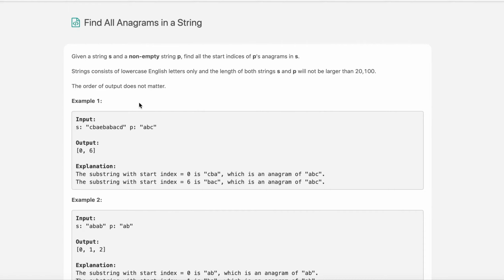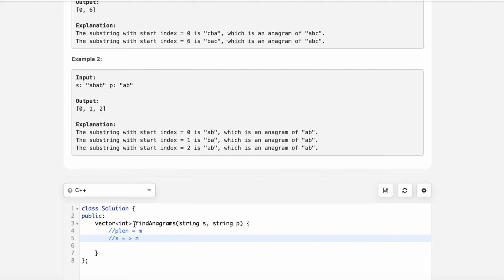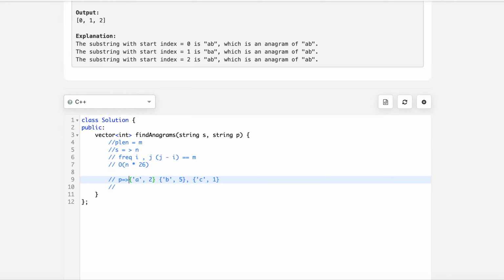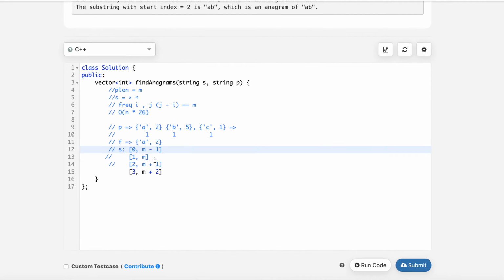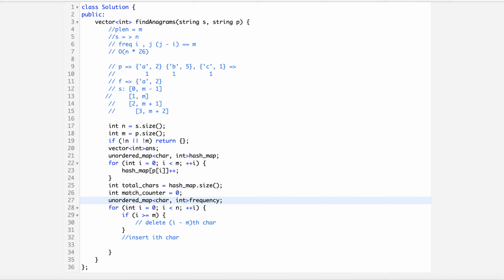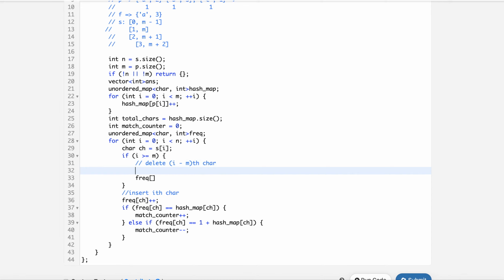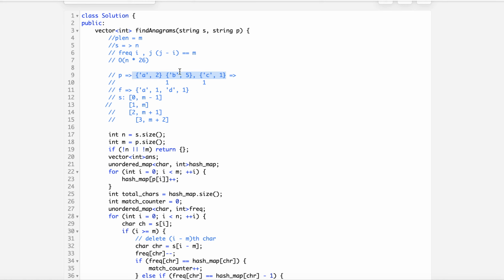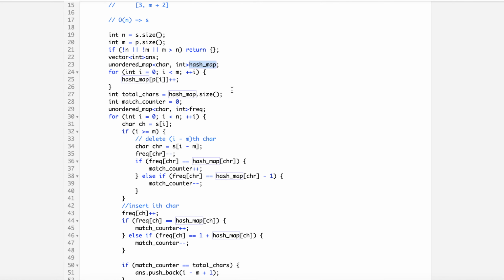May LeetCoding Challenge-Day 17-Find All Anagrams in a String (C++) O(n) solution with explanation